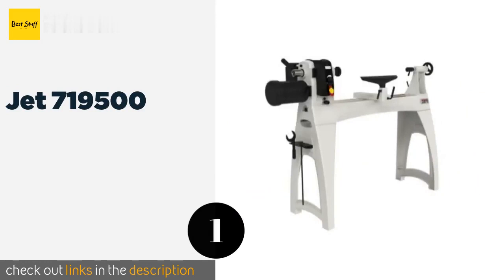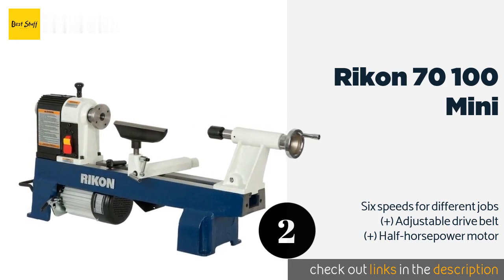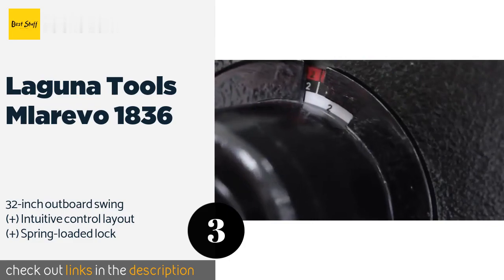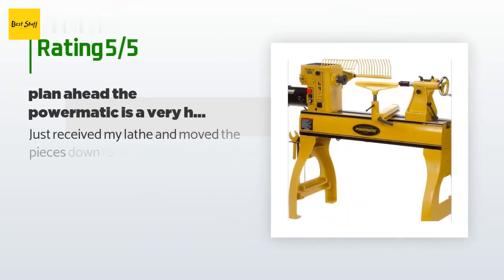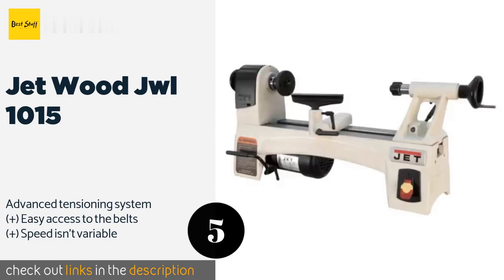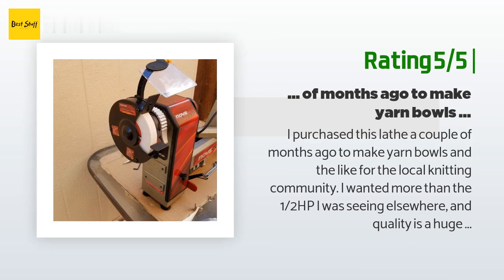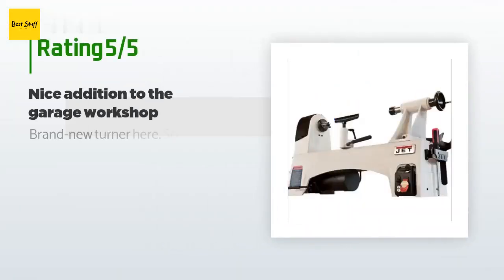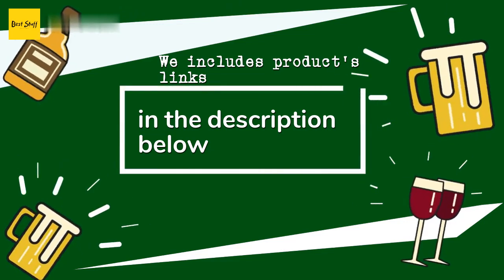🌵7 Best Power Lathes 2020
1 - Jet 719500:
✅ Amazon US
🌏 Amazon International

2 - Rikon 70 100 Mini:
✅ Amazon US
🌏 Amazon International

3 - Laguna Tools Mlarevo 1836:
✅ Amazon US
🌏 Amazon International

4 - Powermatic 3520 B:
✅ Amazon US
🌏 Amazon International

5 - Jet Wood Jwl 1015:
✅ Amazon US
🌏 Amazon International

6 - Nova 71118 Comet Ii:
✅ Amazon US
🌏 Amazon International

7 - Jet 1221 Vs:
✅ Amazon US
🌏 Amazon International